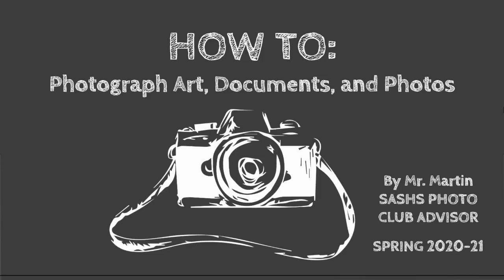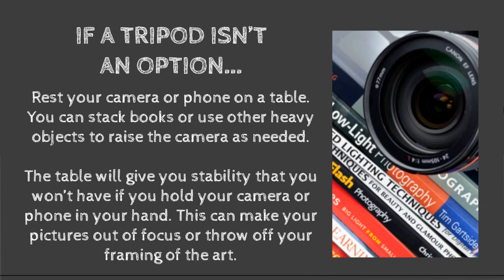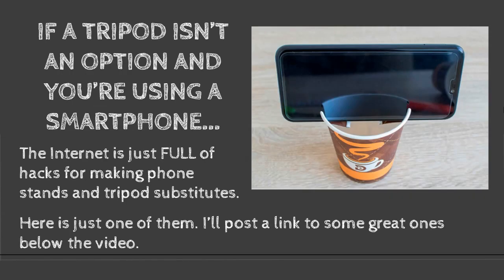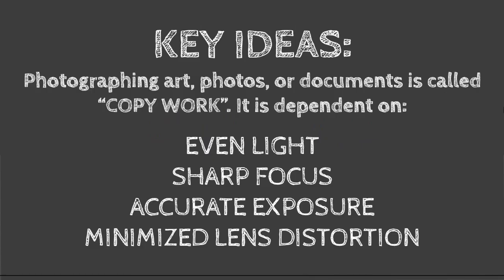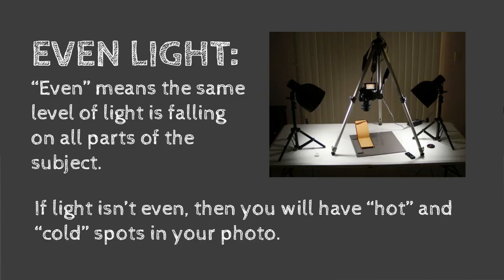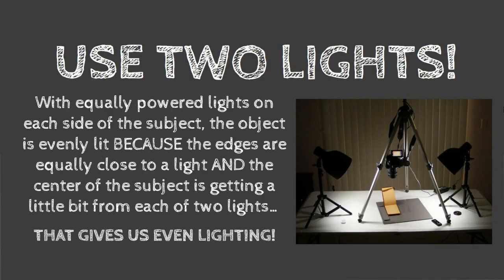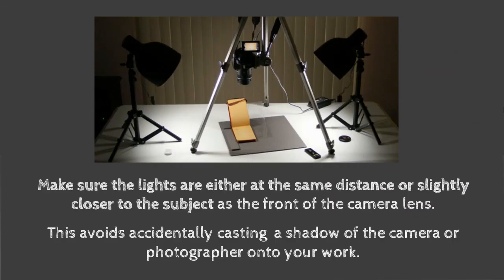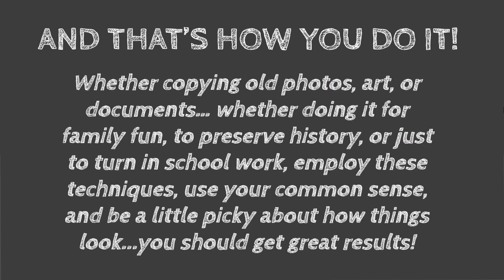How To Photograph Artwork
This video discusses important techniques for photographing flat art, photographs, and documents in order to achieve the best possible results.